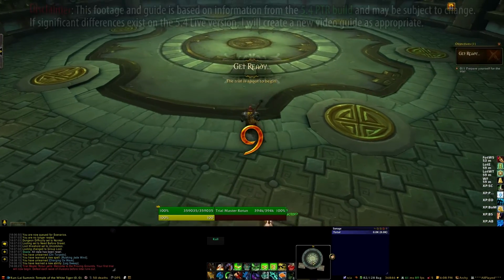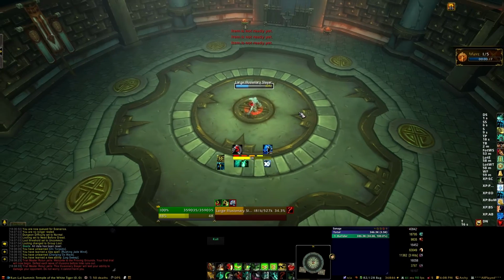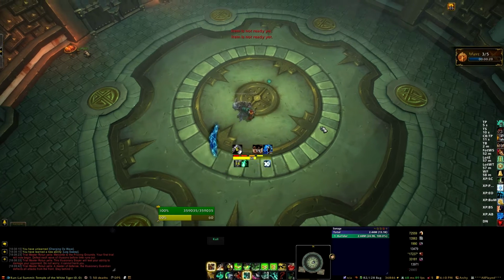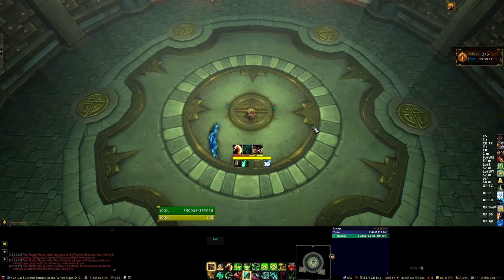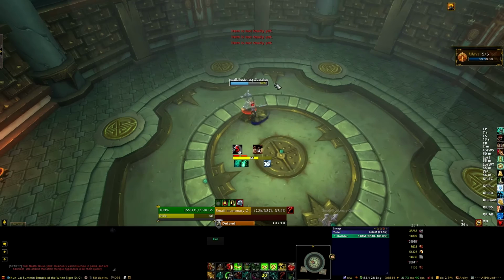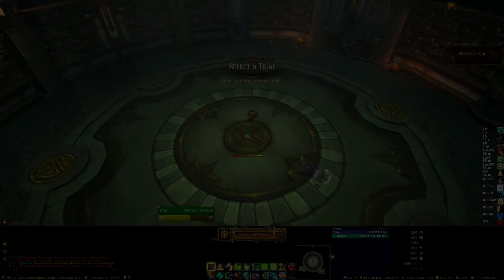Proving Grounds: Bronze Damage Guide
A commentary guide to the Proving Grounds Bronze Damage challenge introduced in patch 5.4.